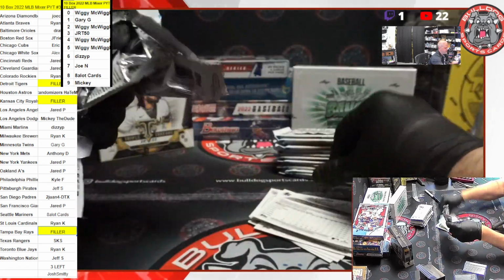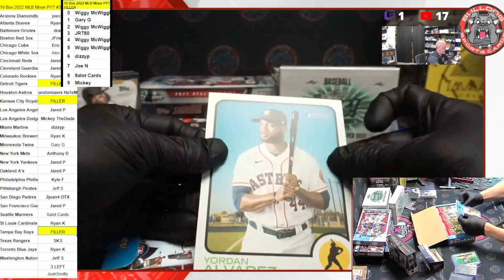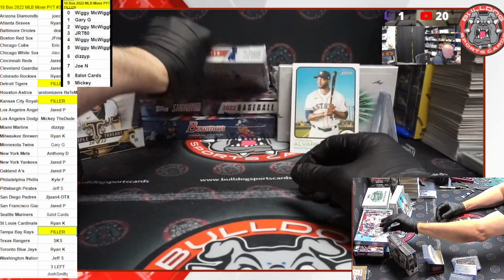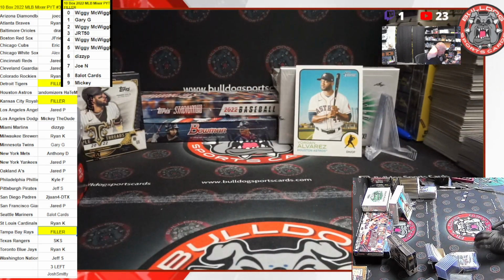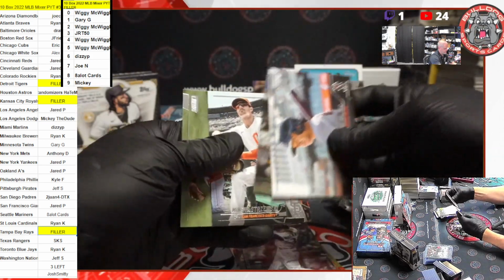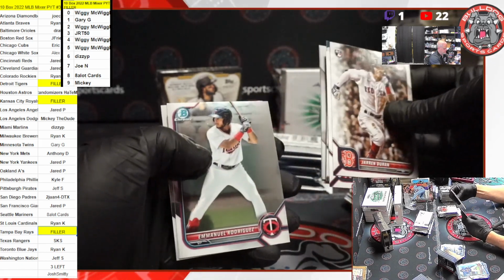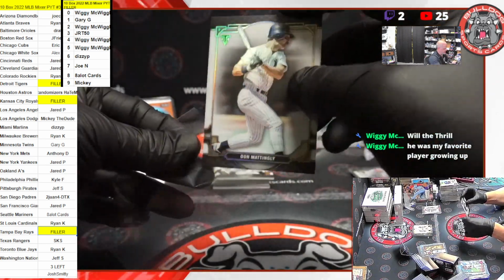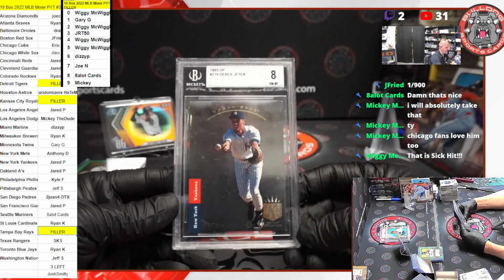10 Box 2022 MLB Mixer PYT #33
10 Box 2022 MLB Mixer PYT #33